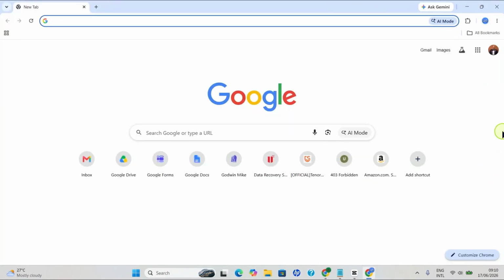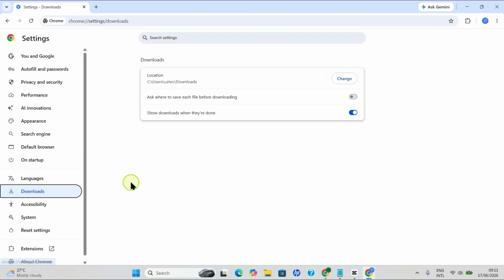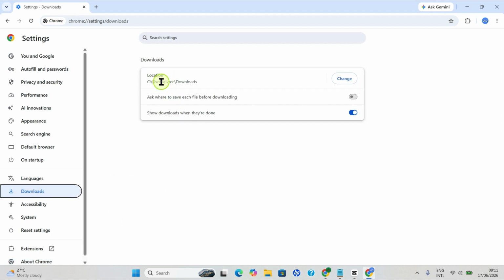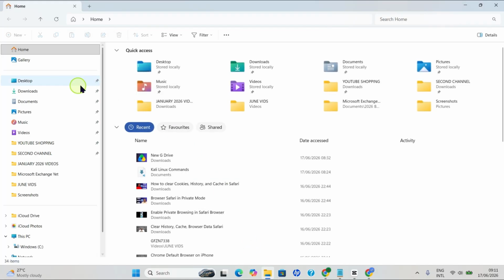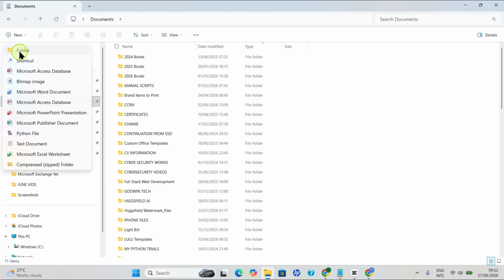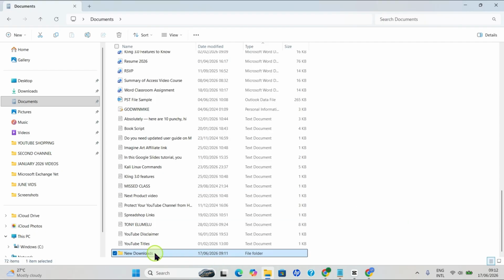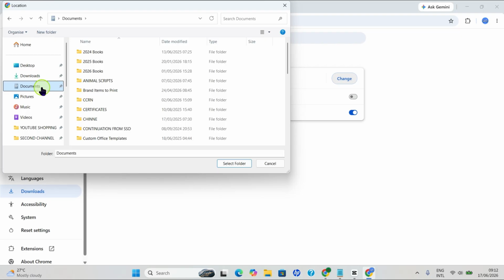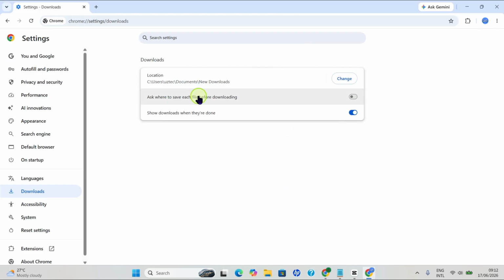How to Choose New Downloads Location in Chrome Browser - Save Downloaded Files in Different Folder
In this video tutorial, you will learn how to choose new downloads location in Chrome browser. If you have some files you want to use for a specific task and you want them downloaded inside one unique folder in your computer or laptop from Chrome, this video is the answer you need. Learn how to save downloaded files in different folder. This video is illustrated using Chrome browser installed on Windows 11 PC.

Video Chapters ⏰
00:00 Intro Switching to New Folder to Save Files Downloaded from Chrome to Windows 11
00:23 Access Chrome Desktop Browser Settings
00:29 Chrome Downloads Settings
01:07 Create a New Folder in Windows 11 Laptop Documents Folder
01:29 Select New Folder to Save All Files Downloaded from Web Browser
01:57 Conclusion on Downloads Folder Switch in Laptop